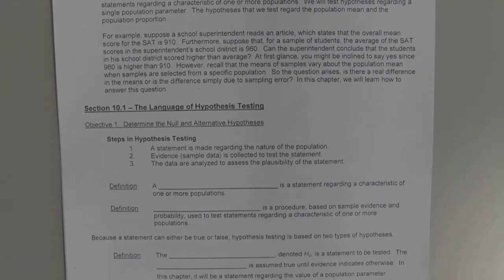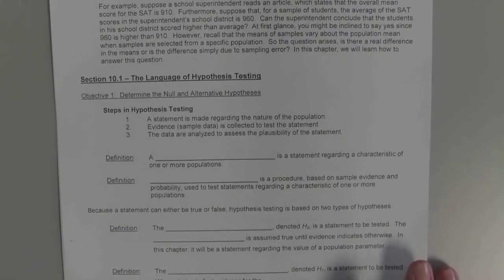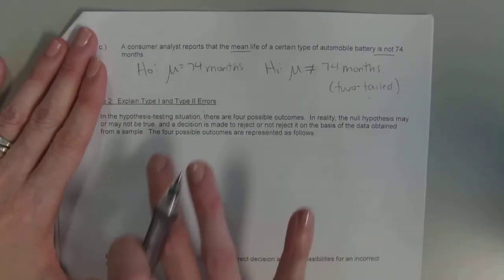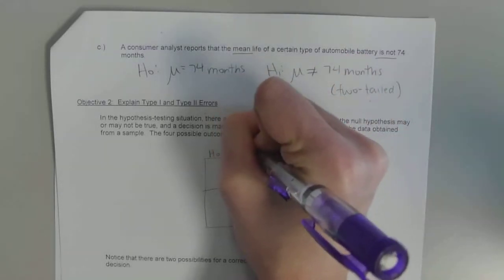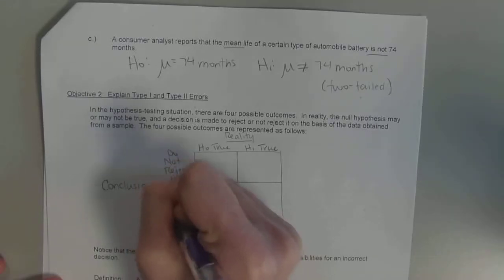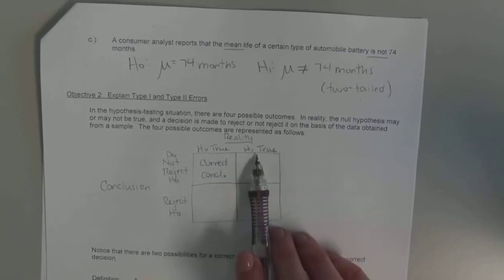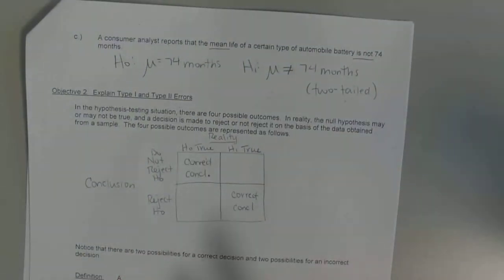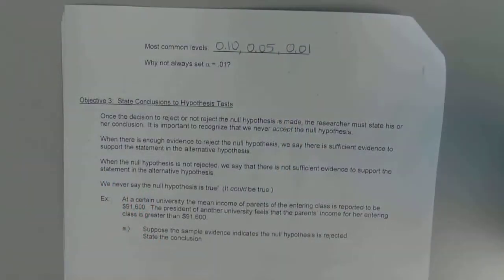MATH 145 - 10.1 Video Lecture - Part 1